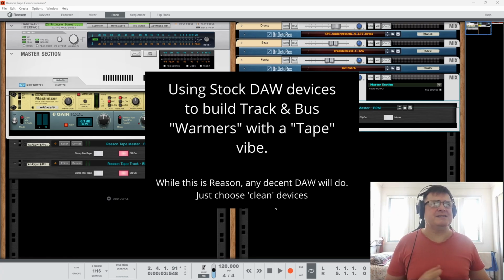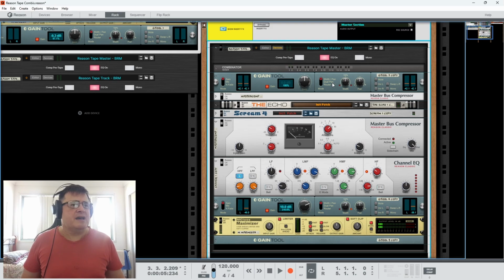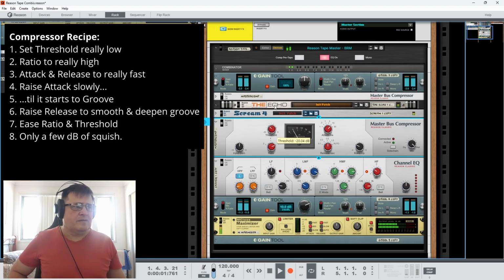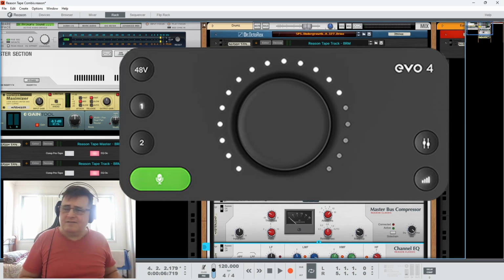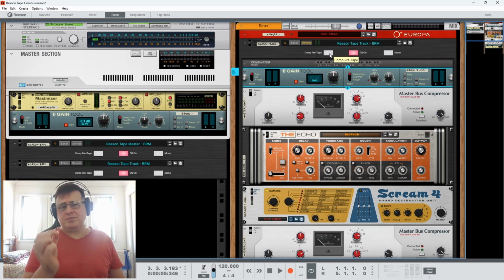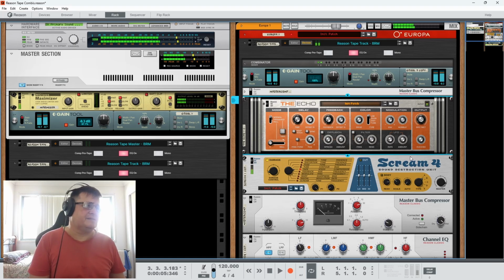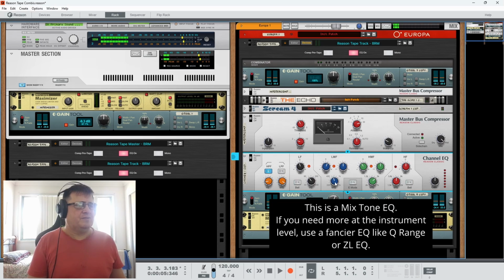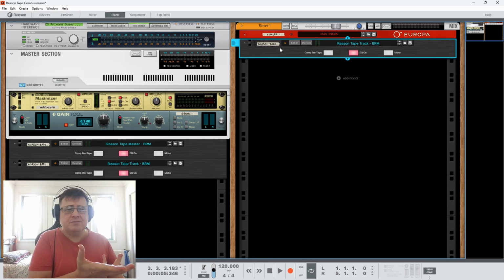Reason Tape Warmer Combinators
After a (overheard) request, I built a pair of Combinators for Reason 13. The aim was to make track and bus warmers for a bit of Tape feel using ONLY stock Reason devices. This is Reason, but the same will work in any decent DAW so long as you use 'clean' devices with the right understanding.

Reason Tape Mixing Combis
00:00:00 Intro
00:01:53 Installation & Support
00:02:56 Use in a Mix
00:03:02 Track
00:05:05 Bus/Master
00:06:10 Using a Compressor
00:15:21 Internal Devices
00:16:09 Levels & Comp Position
00:18:38 Tape
00:23:03 Compressor
00:24:05 EQ
00:25:36 Limit/Clip
00:27:48 Conclusion